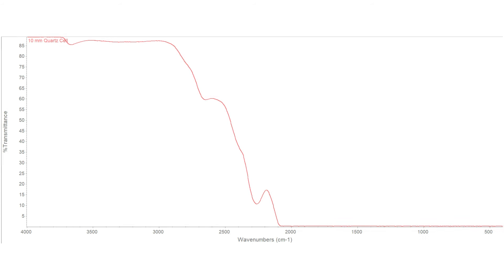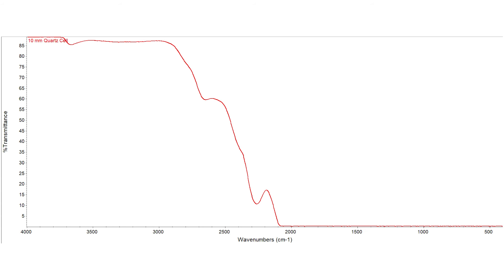Holding a cylindrical cell for IR measurements